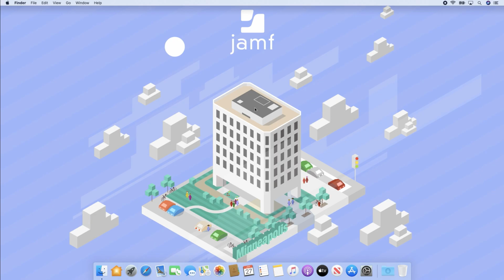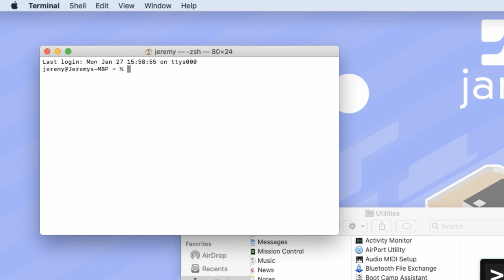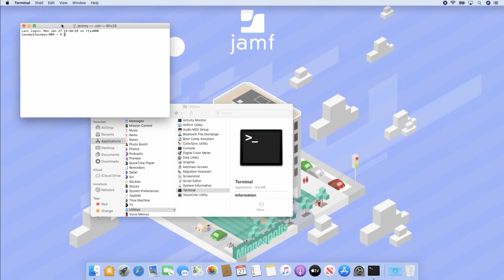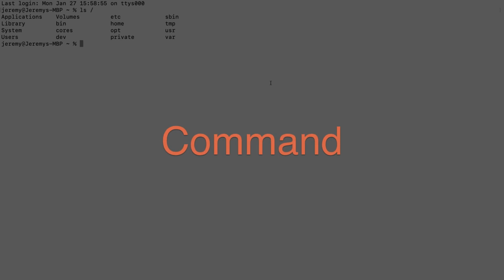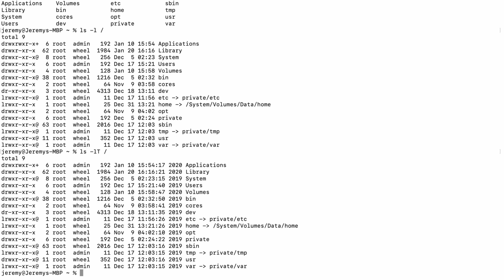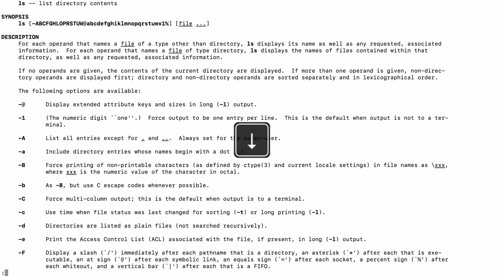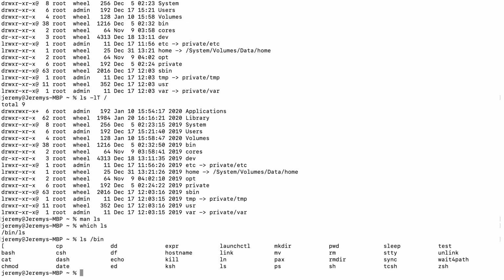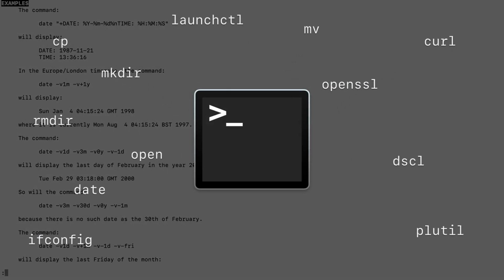[Lesson 13] Introduction to the Command Line Interface - Jamf 100 Course